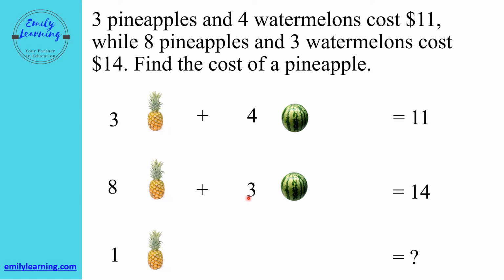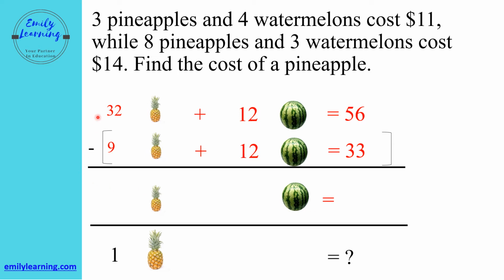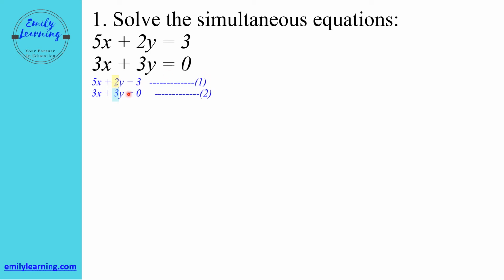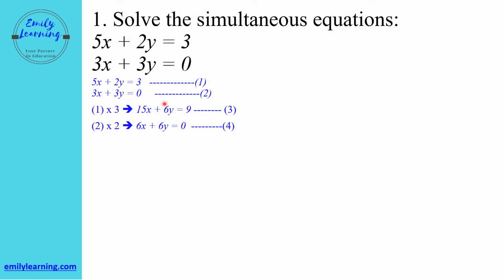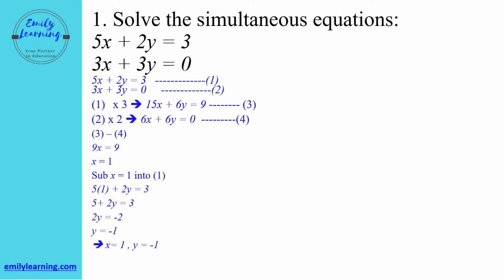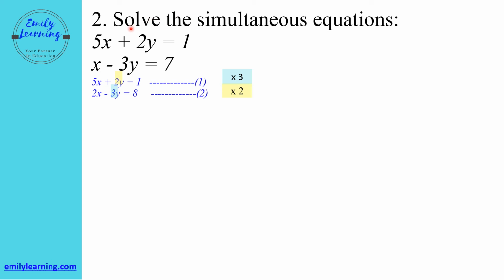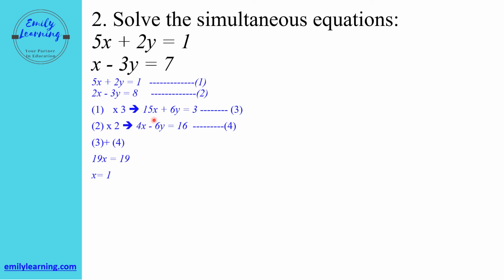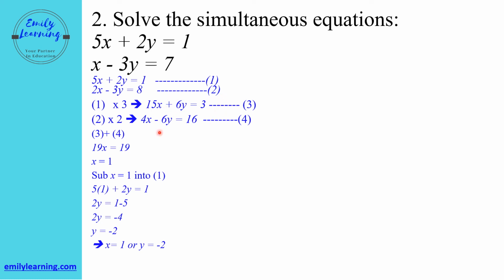Simultaneous Equations (non- linear) O Level Add Math - Lesson 3 Elimination Method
In this lesson on simultaneous equations, how to solve non- linear simultaneous equations by elimination method.

About Emily Learning:
At Emily Learning, we have more than a decade of experience, helping students ace their O and A Level Exams. Subjects we specialize in :
Chemistry, Mathematics, and Physics.